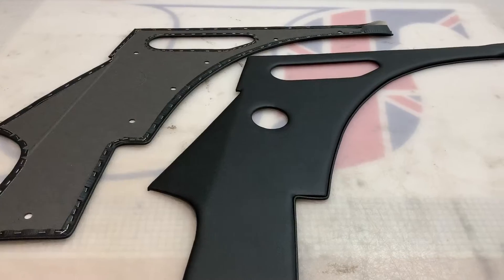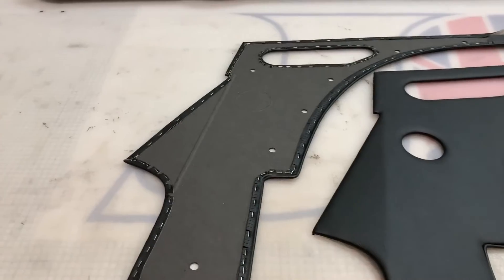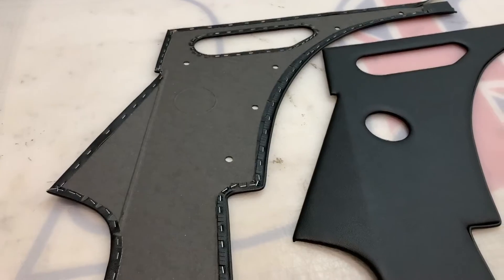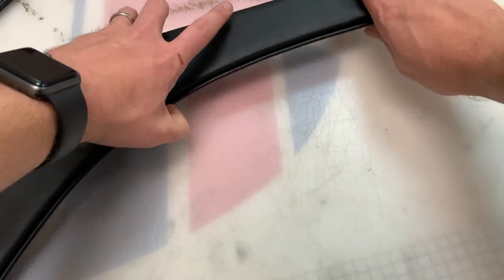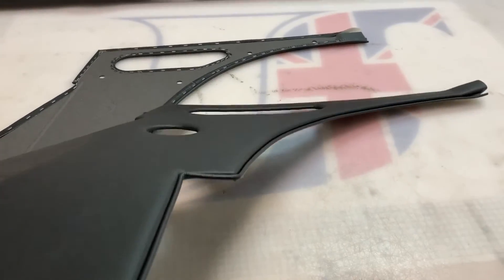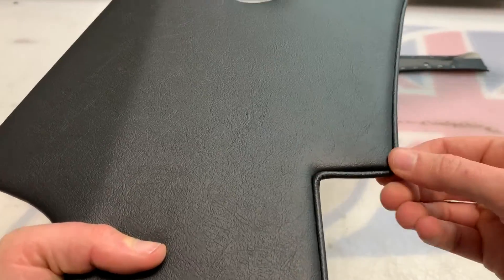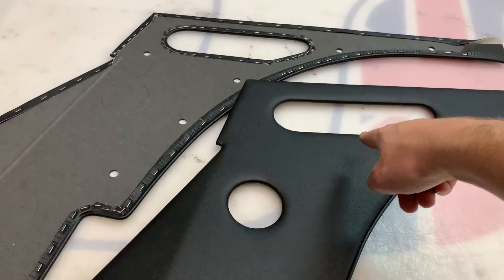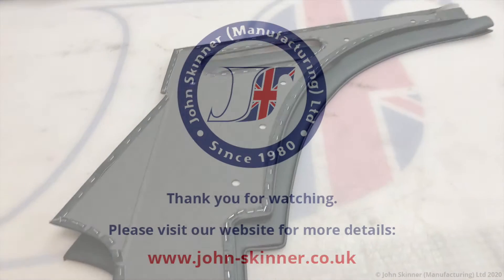Jaguar "E" Type (Fixed Head Coupé / FHC) - Quarter B Post Panels - "Type 2"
A short video to show the B Post Quarter Panels that we offer for the Jaguar E-Type (XK-E) - applicable to the 2-Seater Fixed Head Coupé (FHC) models.

It should be noted that there were originally 3 different versions of Quarter Panels for the Fixed Head Coupe models. This video details what we refer to as "Type 2" - which was commonly seen on most of the S1 3.8ltr models, and the early 4.2ltr models (mostly Series 1, 4.2ltr). Other versions can be viewed below:

Suitable Models: Fixed Head Coupé (FHC)
Suitable Series: S1, 3.8ltr | S1, 4.2ltr | S1.5 | S2
Materials: Vinyl | Leathercloth | Leather